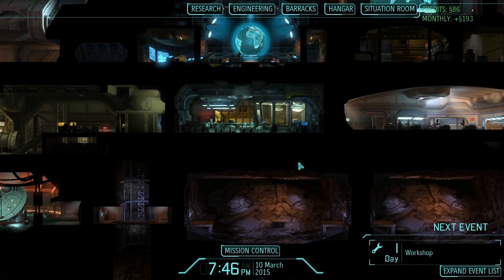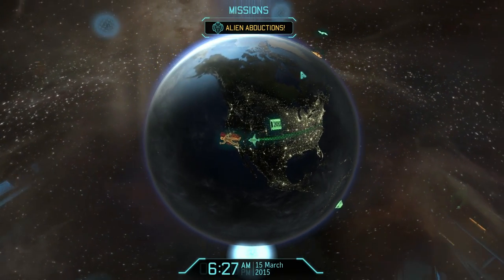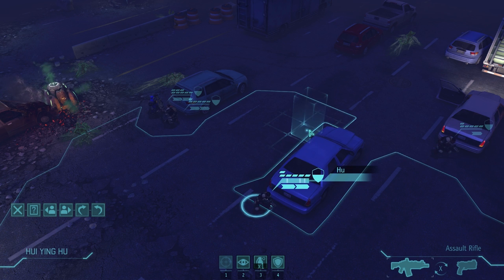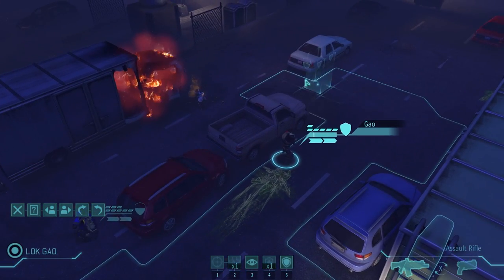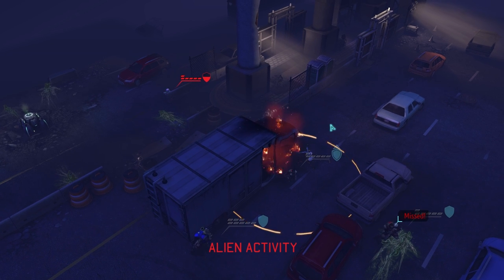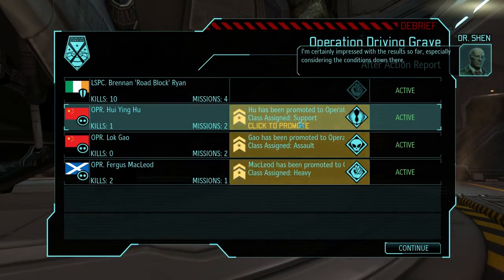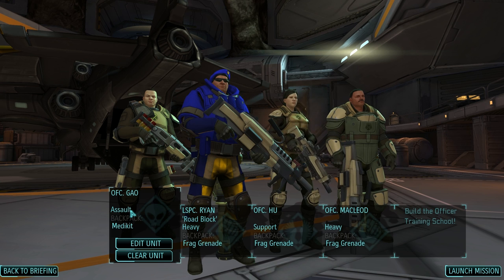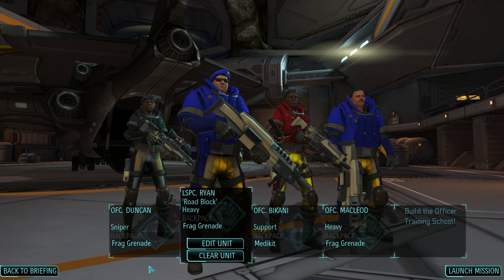XCOM Warspace Extension Hardcore Let's Play - Part 2 - Slingshot DLC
If you enjoyed the video, please consider supporting it with a Like.

Welcome to XCOM Enemy Unknown 2012 Warspace Extension Hardcore Mod Let's Play - Part 2 - Slingshot (Classic Ironman Gameplay). This is episode 2 of a new playthrough / walkthrough, with hardcore version of the Warspace Extension Mod. In this part, I do the first mission of the Slingshot DLC (which adds 3 council missions to the game). All XCOM videos recorded on a PC in Full HD / 1080p, with live commentary. Enjoy!